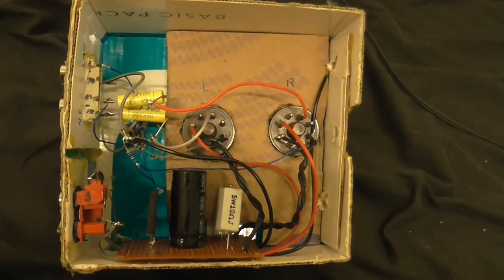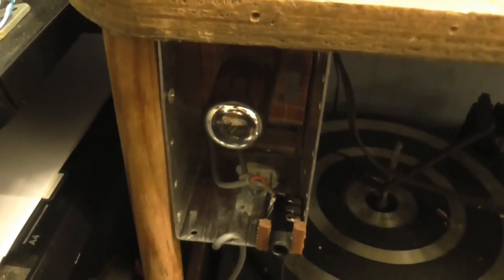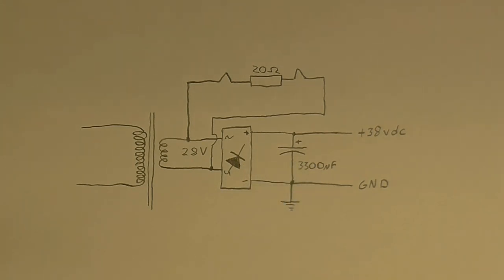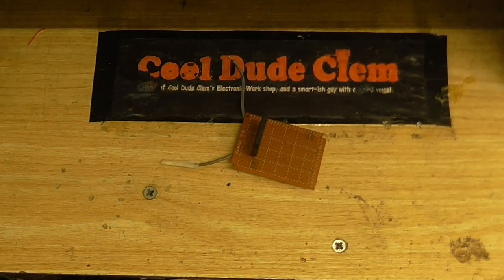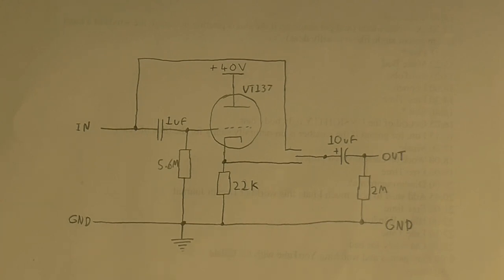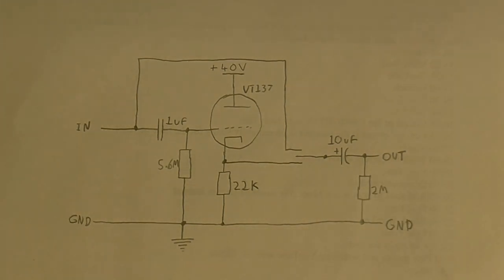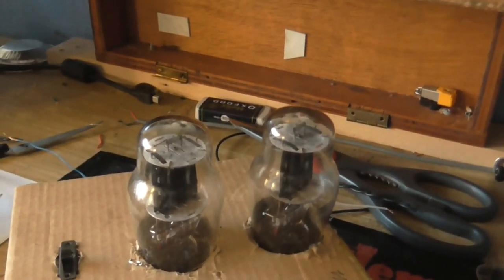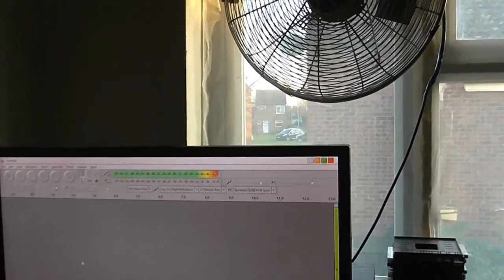Tube Time - The Buffer/Impedance Matching Circuit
This is a bit embarrassing, I had this on my hard drive for a few days and forgot to upload it! Anyway this little device takes the output from any high impedance  device and converts it to a relatively low impedance, all using tubes of course!

00:00 - Intro
00:28 - What I'm going to do
01:15 - Power Supply Schematic
03:03 - More of what I'm going to do
03:23 - Starting work on the power supply
03:33 - Finnished power supply
04:02 - Buffer Schematic
04:56 - The thing now built
05:18 - Making sure the tubes light up
05:50 - Testing with audio
07:59 - Direct hookup, comparing audio though the tubes and directly
09:03 - Changing the filament voltage drop resistors
10:48 - A few clean power chords

Yes I know the picture is upside down towards the end. I have my tripod mounted to the ceiling so I can do overhead shots and I used that same tripod to film the guitar bit (and obviously the camera would be upside down here) and I forgot to flip it right way up during editing!